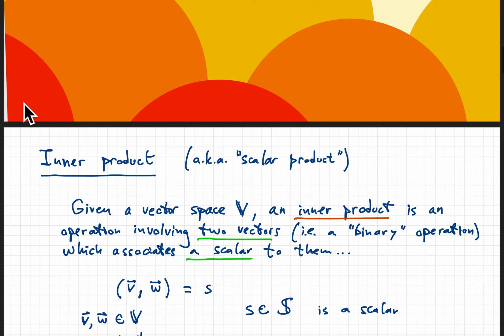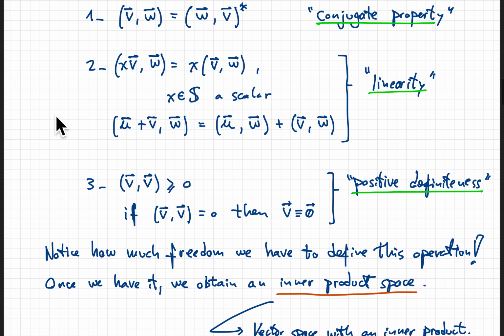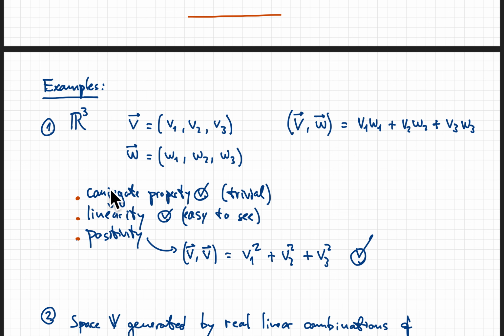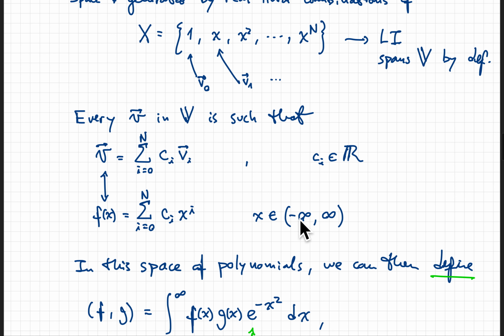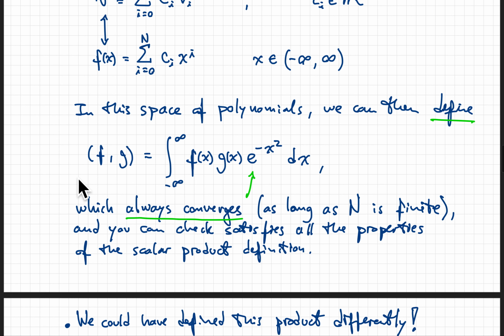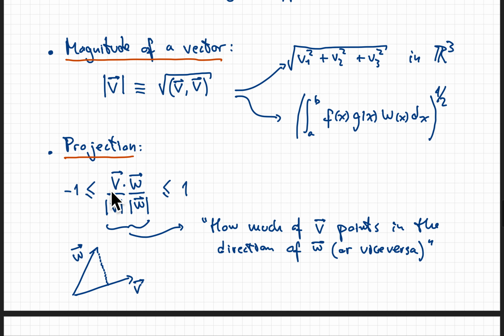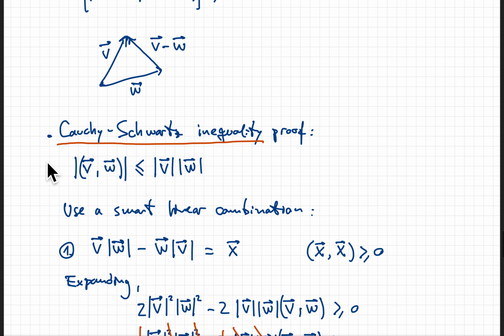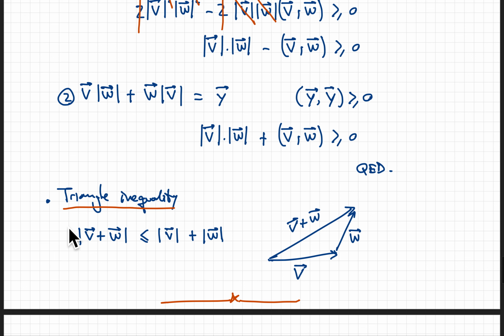Inner product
Definition of inner product. This video goes beyond vector spaces by introducing the notion of inner product.